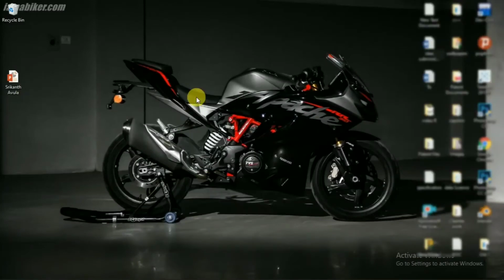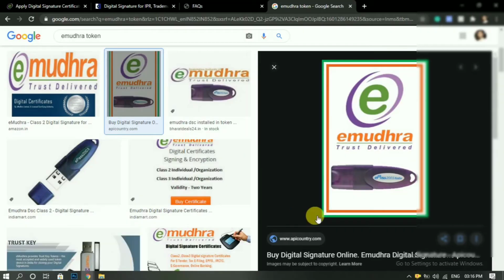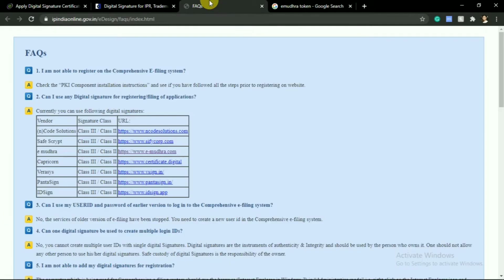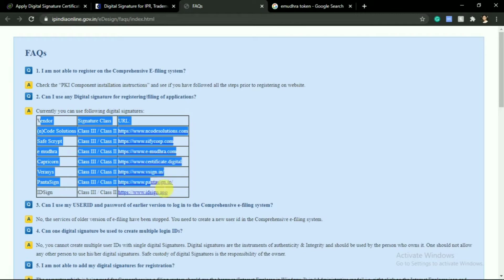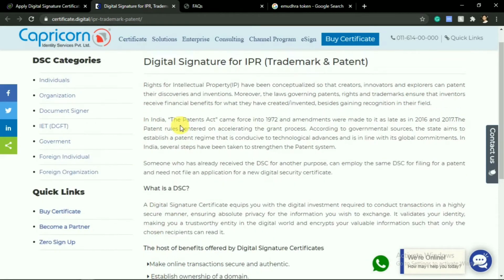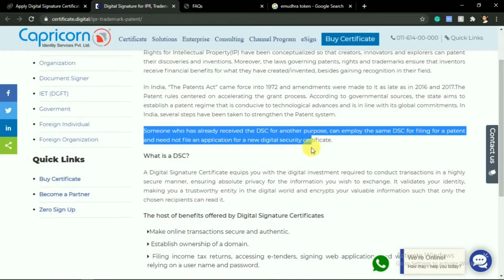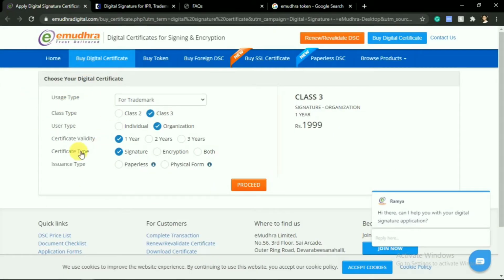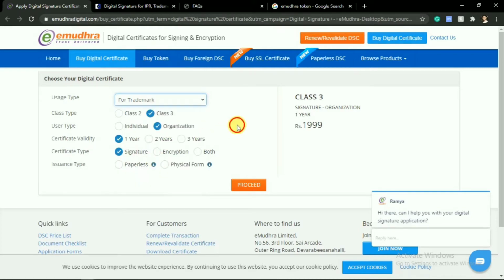What is Digital Signature Certificate (DSC) | How to Install DSC |DSC for Patent Registration |Token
Hi Friends today in this video I will explain about what is DSC and How to install and use DSC token and which website is better for opting DSC. In upcoming videos I will be explain how to use DSC for patent registration and another videos I will be explaining how to file a patent in india at just rupees 1600₹.

DSC Token